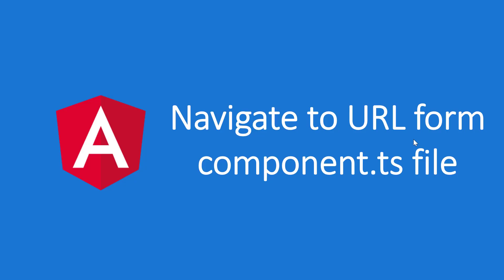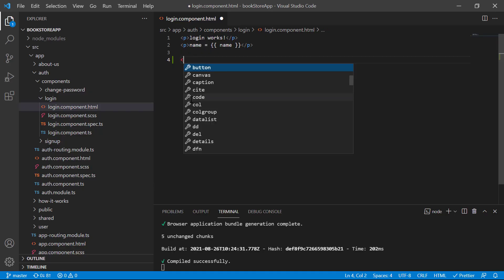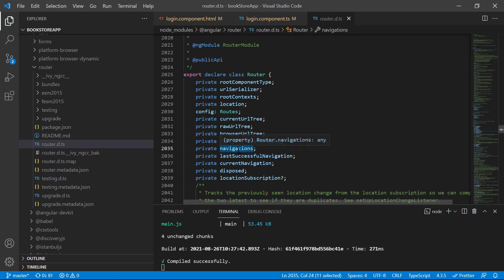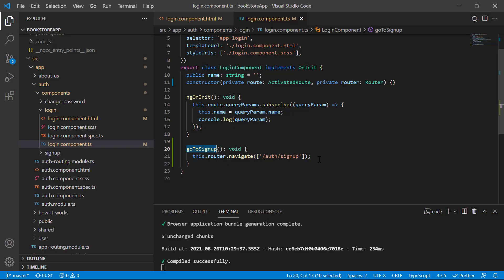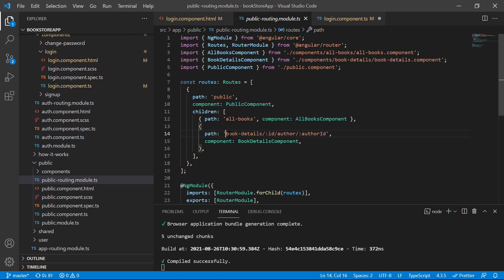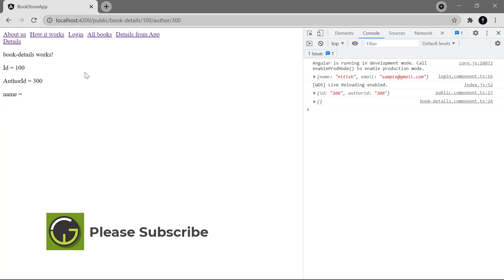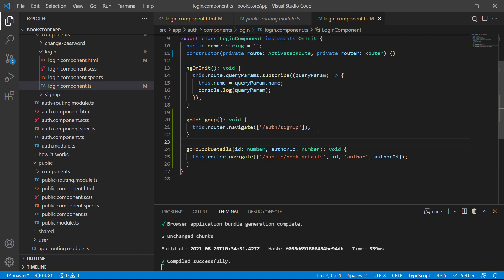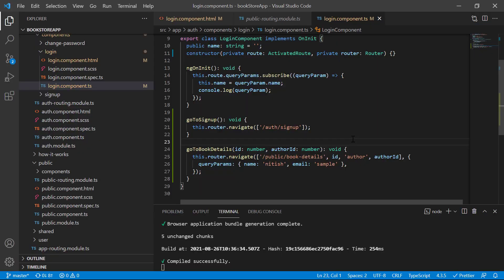Navigate to a URL from component file | Angular Tutorial